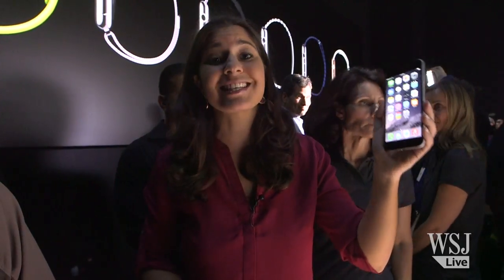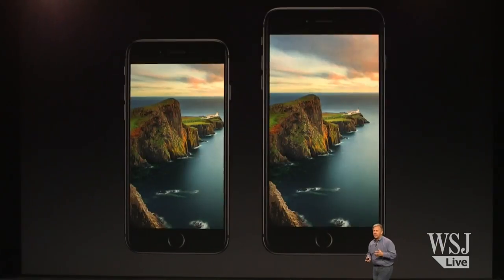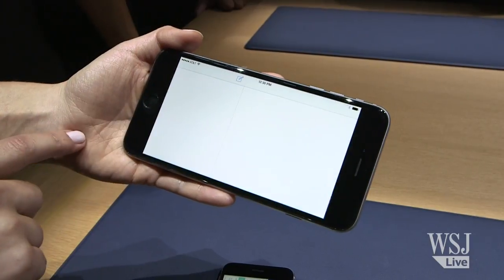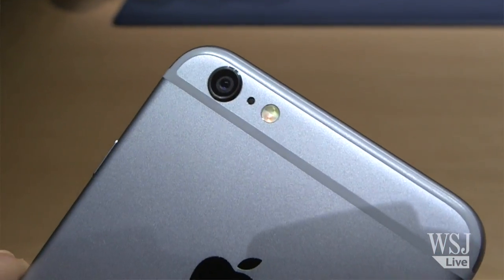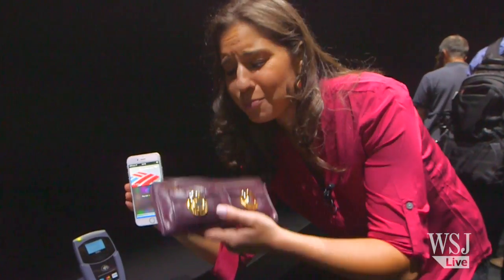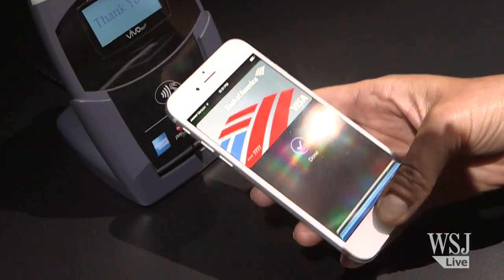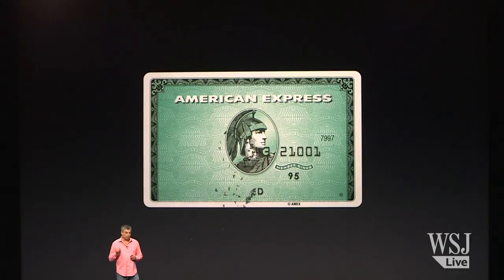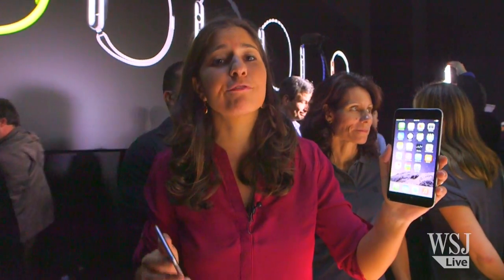iPhone 6 and iPhone 6 Plus First Look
Apple's new iPhones aren't just bigger. WSJ Personal Tech columnist Joanna Stern gets a first look at the new iPhone 6 and iPhone 6 Plus.